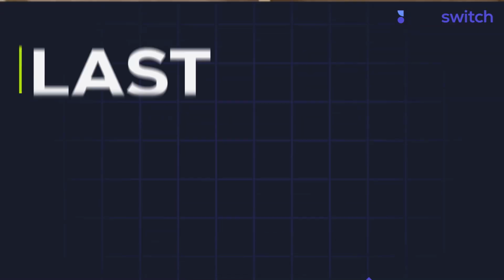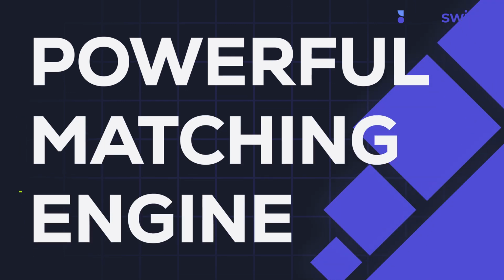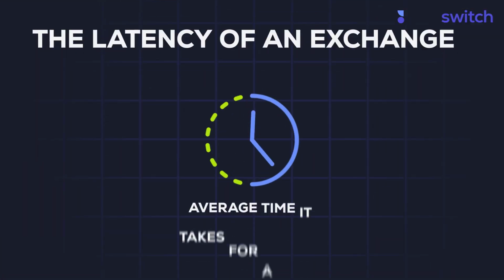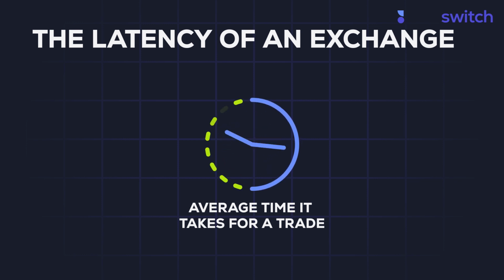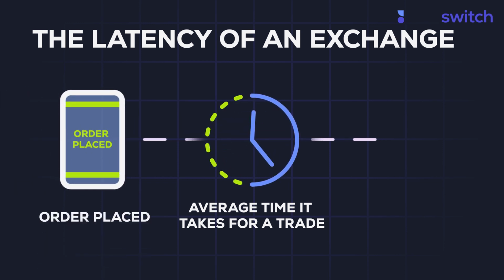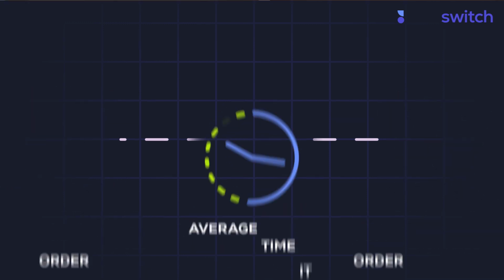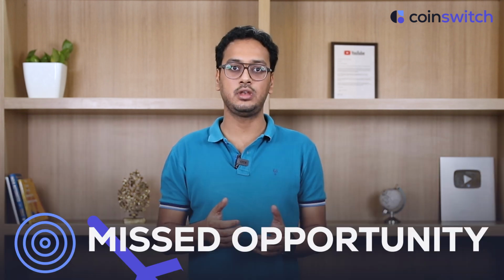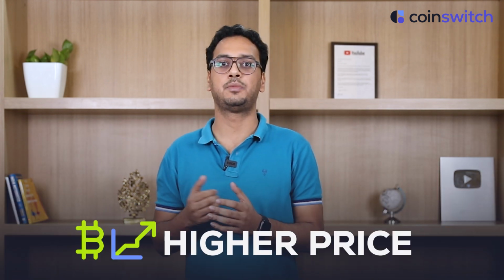Introducing Faster Trade & Transparent Pricing On CoinSwitch App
CoinSwitch has introduced new and improved features to enhance the user experience. These changes aim to significantly improve the user experience, providing accurate pricing information, faster trade execution, and transparency. CoinSwitch strives to ensure customer satisfaction and a seamless trading experience. Watch the video till the the end to know more details.

Time Stamps⏱️
00:00 Intro
00:13 Last Traded Price
00:46 Powerful Matching Engine
01:28 Transparent Pricing

About CoinSwitch:
CoinSwitch is on a mission to 'Make Money Equal for All'. India’s largest crypto investing app and a Great Place to Work®, CoinSwitch is creating an ecosystem that simplifies crypto and is trusted by over 1.9 crore registered users. Founded in 2017 by Ashish Singhal, Govind Soni, and Vimal Sagar Tiwari, and backed by blue chip investors including Andreessen Horowitz (a16z), Tiger Global, Sequoia Capital, Ribbit Capital, Paradigm, and Coinbase Ventures, the company is evolving into a wealth-tech destination for every Indian.

Why you'll love trading crypto on CoinSwitch:
- Start trading with just ₹100
- Instant Orders, Limit Orders and SIPs
- No Lock-in Period
- 24*7 support